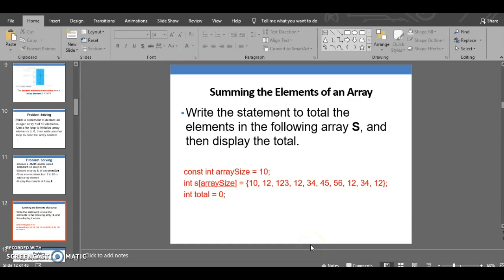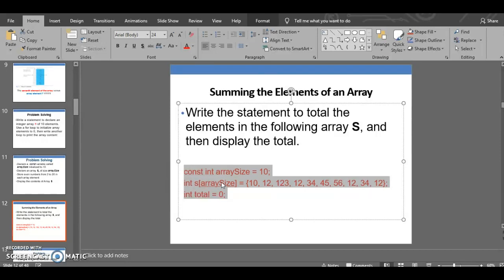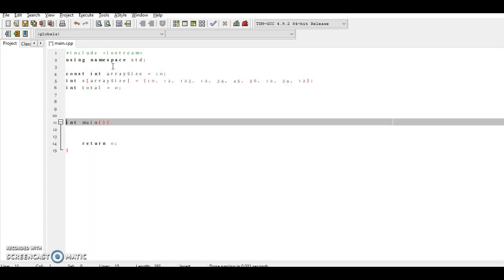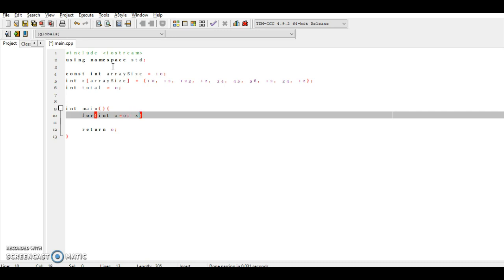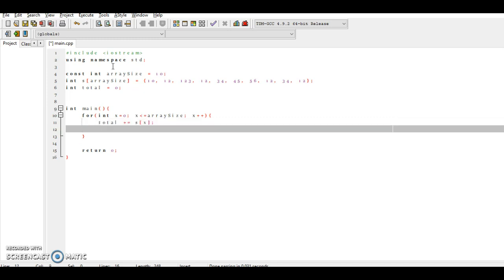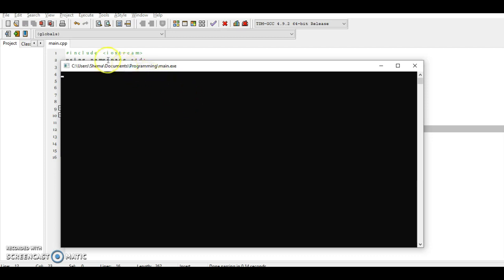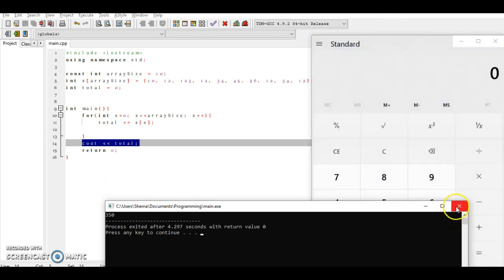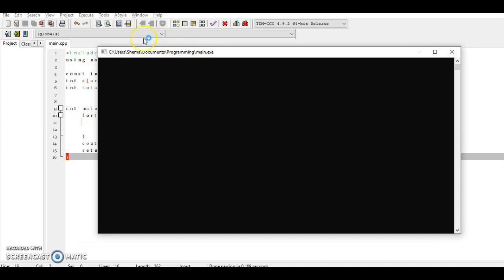Veil | C++ | 22